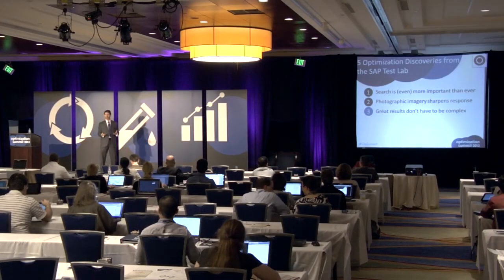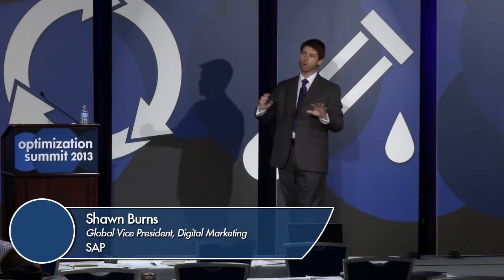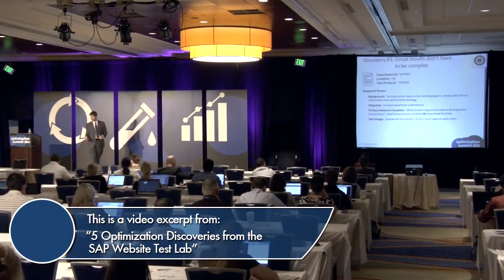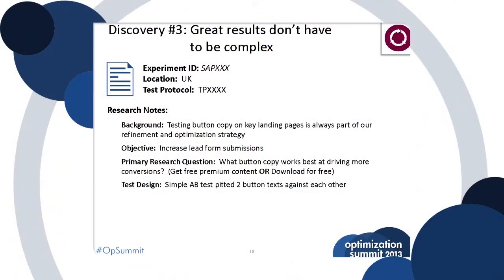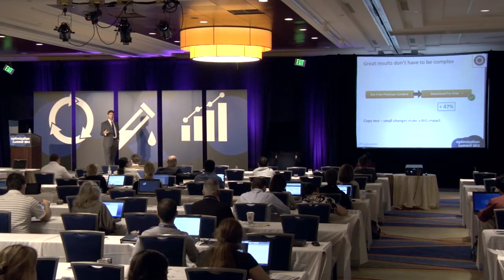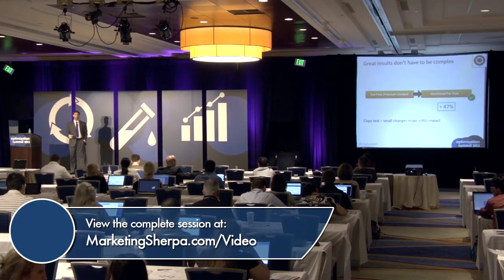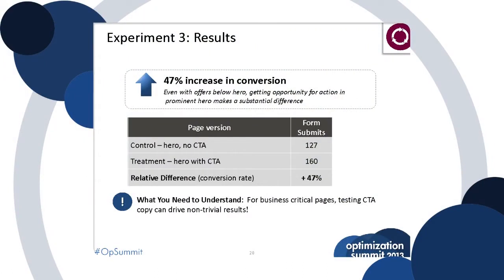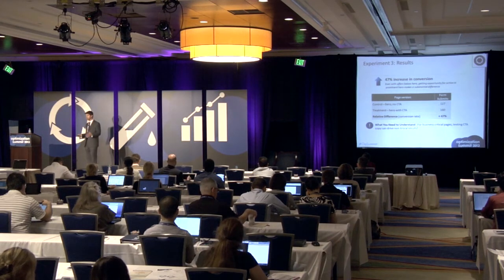Why great results don't always have to be complex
See more transferable case studies just like this one at Web Optimization Summit 2014

At MarketingSherpa MarketingExperiments Optimization Summit 2013, Shawn Burns, Global Vice President of Digital Marketing, SAP, presented "5 Optimization Discoveries from the SAP Website Test Lab." In the session, he explains why companies have to move beyond generating reports to truly transform the attitudes in a company's culture, and how SAP used testing and optimization to maximize ROI on its existing marketing.

Watch this brief excerpt from his Optimization Summit 2013 session to learn more about how small changes can make a big difference in your website optimization efforts.